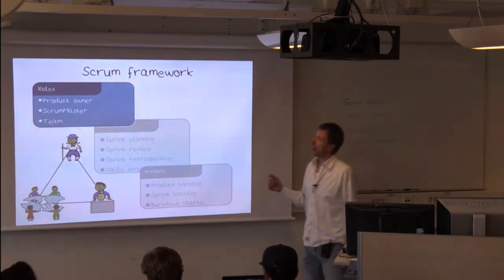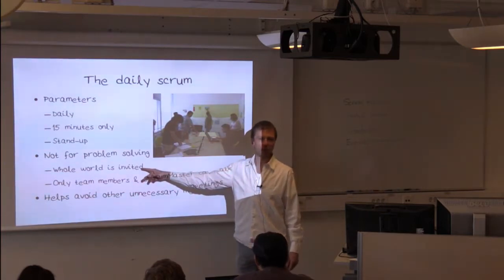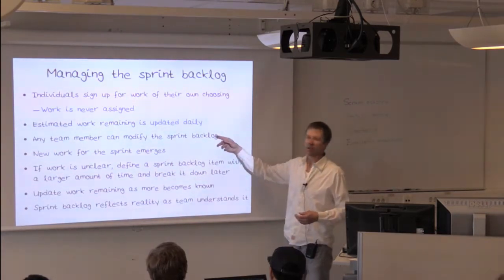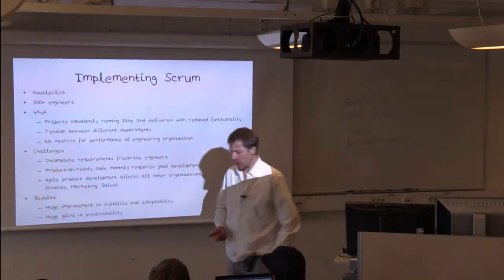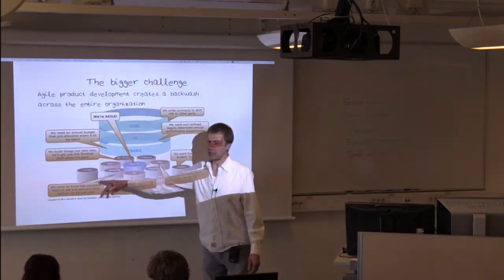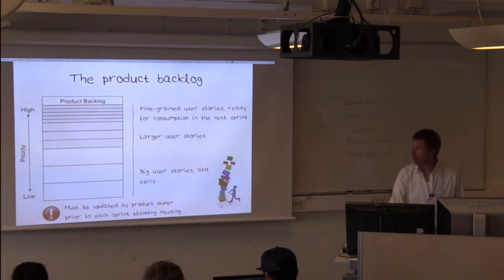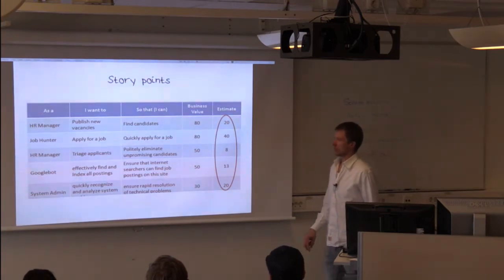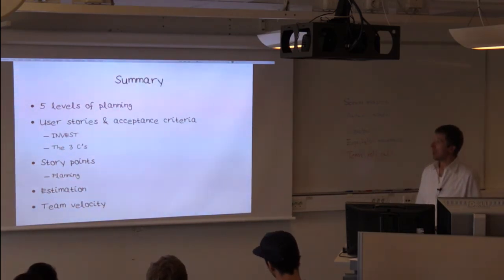Liveström från Computer Science Play 4